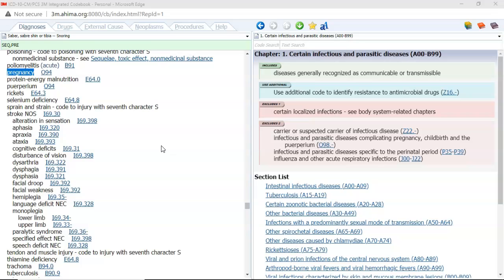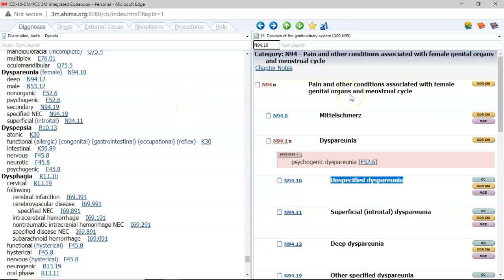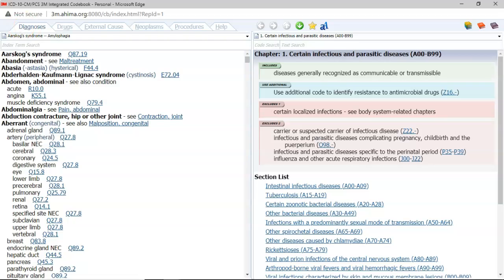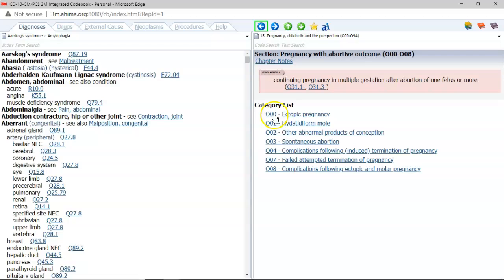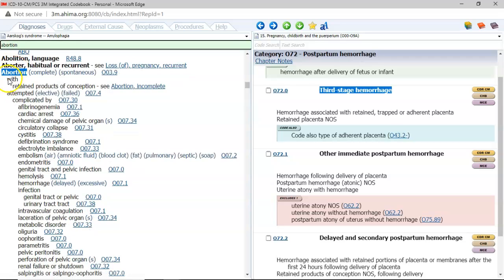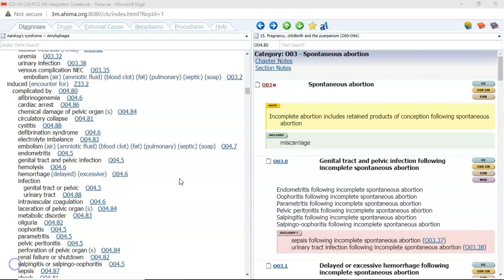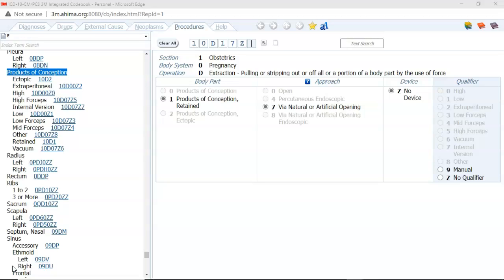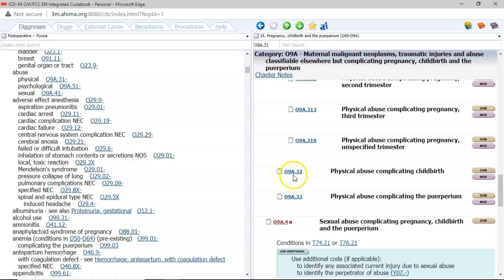HIM 225 CH 22 LEC 8 SP21